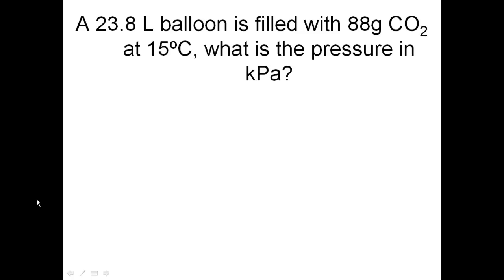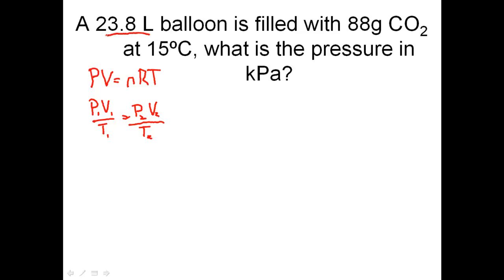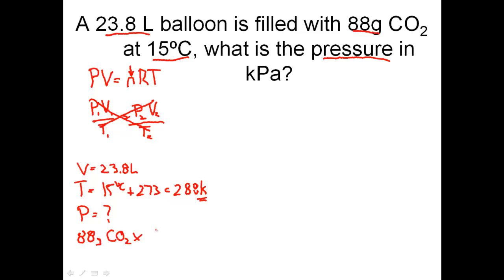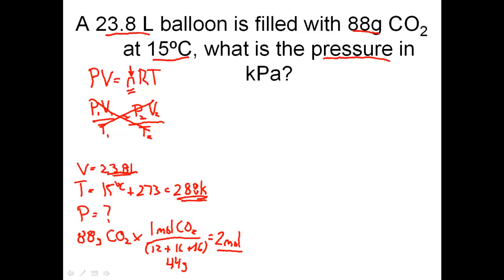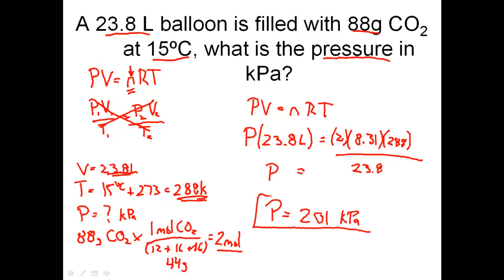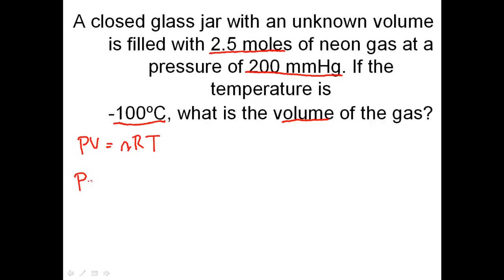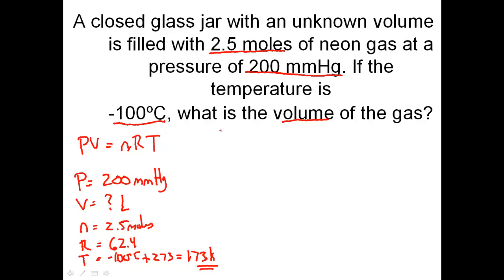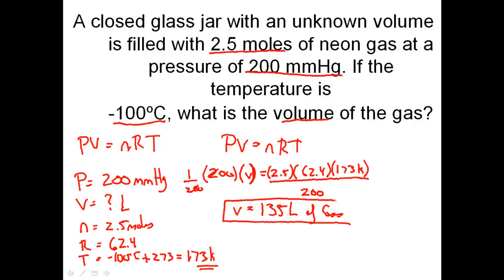IDEAL GAS LAW PRACTICE PROBLEMS - How to Solve Ideal Gas Law Problems in Chemistry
How to Solve Ideal Gas Law Problems - This video tutorial shows how to solve ideal gas law equations. iT GIVES YOU THE CHANCE TO PRACTICE IDEAL GAS LAW PROBLEMS. It also shows the combined gas law, but only why it is not used in certain situations. The ideal gas law is expressed in the formula PV = nrt. Remember to keep temperature in Kelvins!